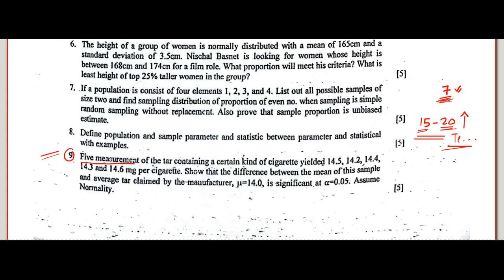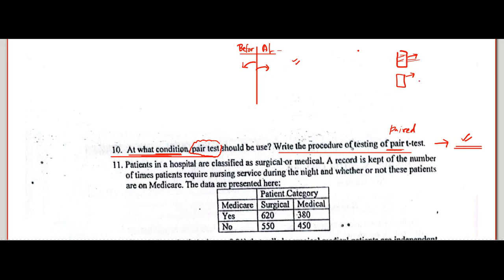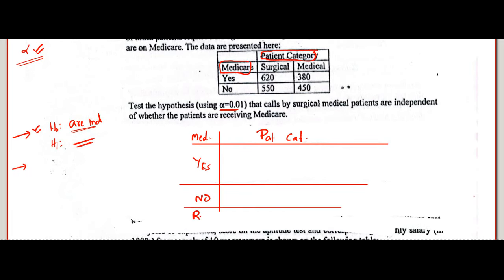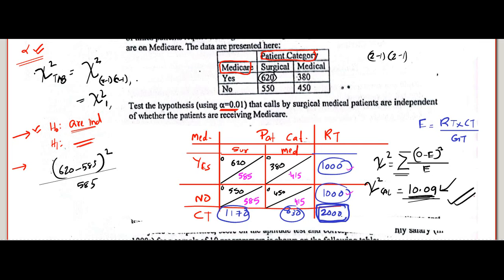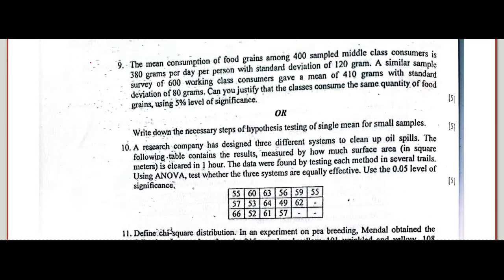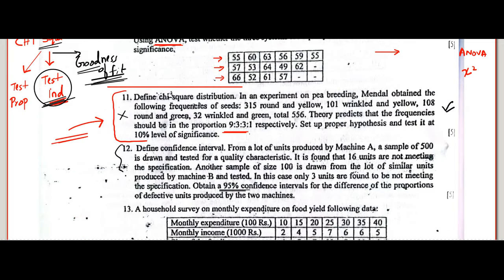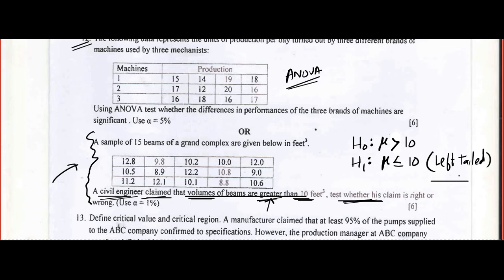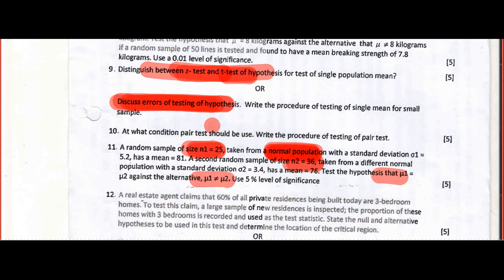PROBABILITY & STATISTICS : Testing Of Hypothesis Revision with Past Papers 7